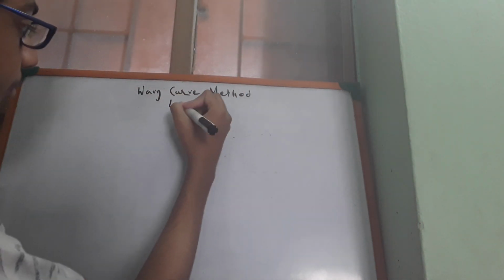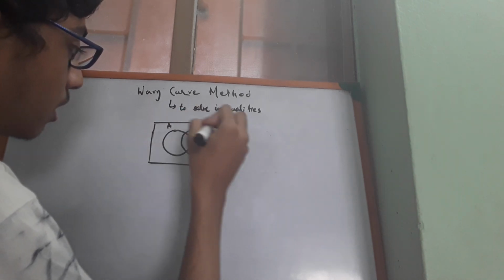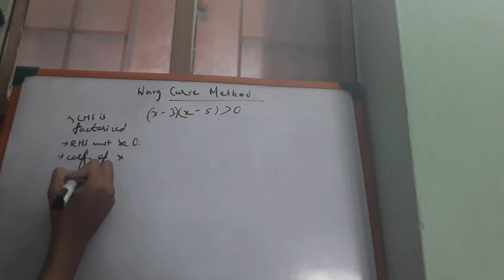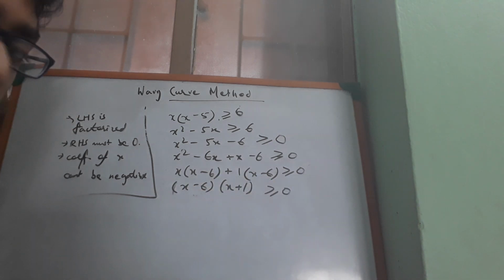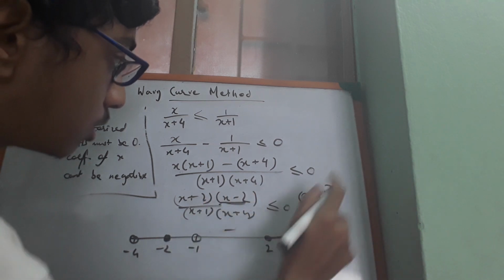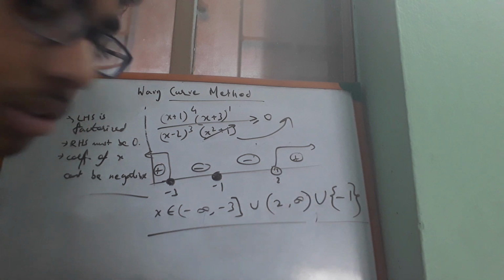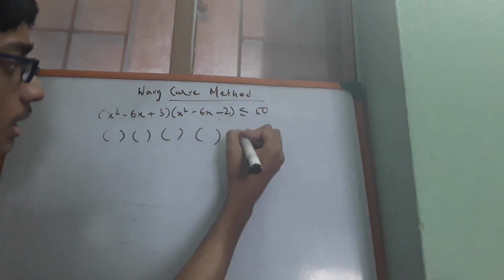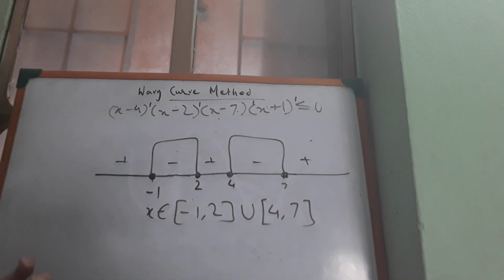Mathematics: Wavy Curve Method: Simple Explanation